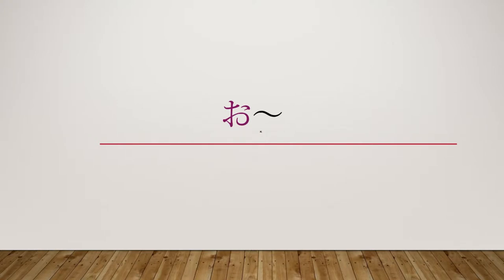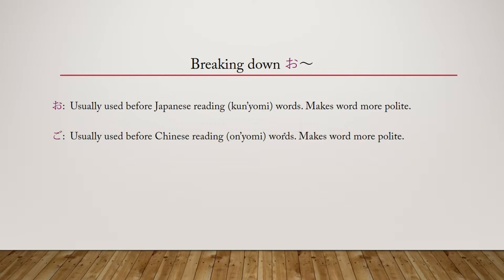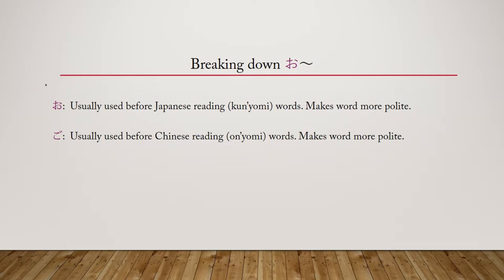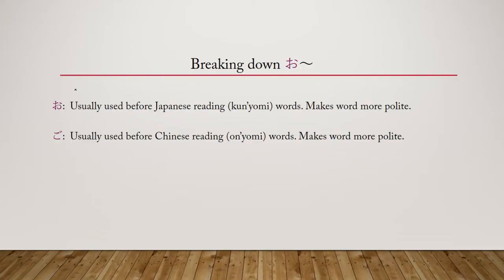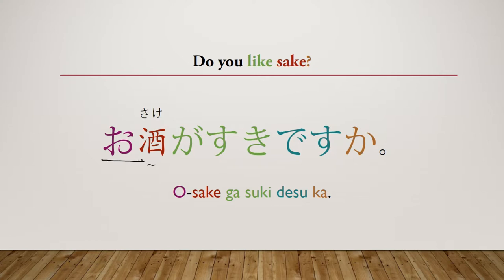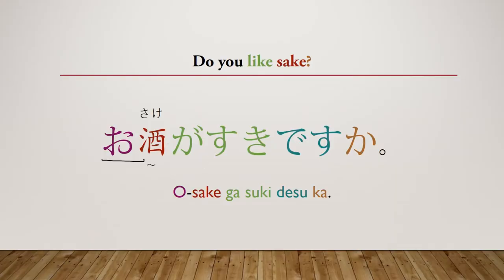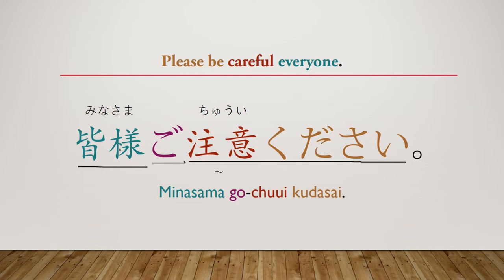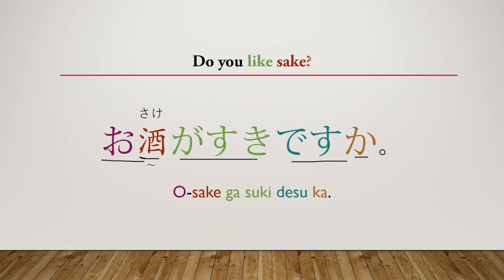Minna No Nihongo Lesson 2 Grammar: お～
In this lesson we go over some basic polite prefixes including お and ご. You'll learn how to recognize these in everyday speech when people in Japan use them with you!